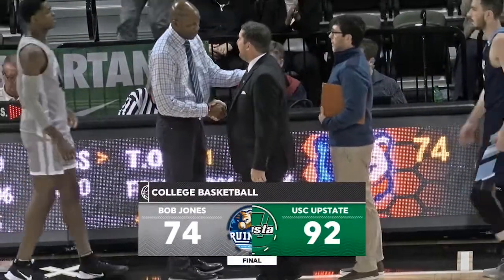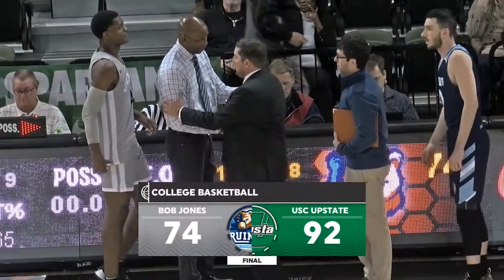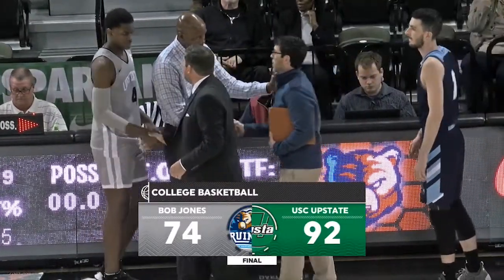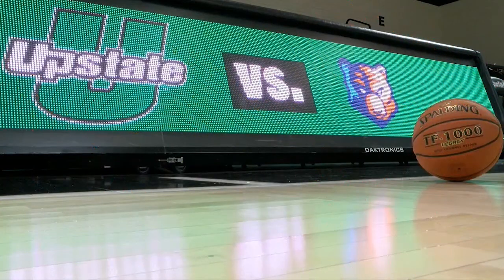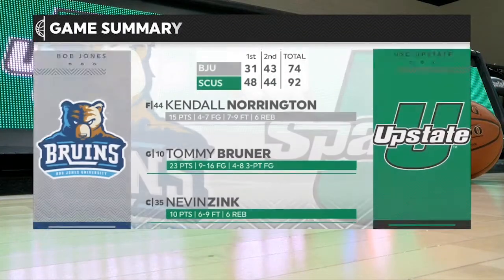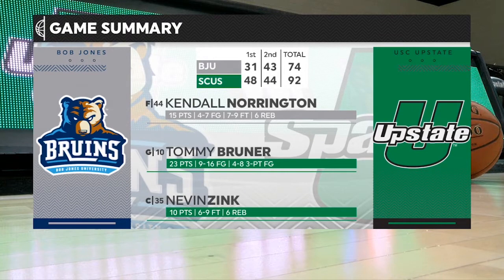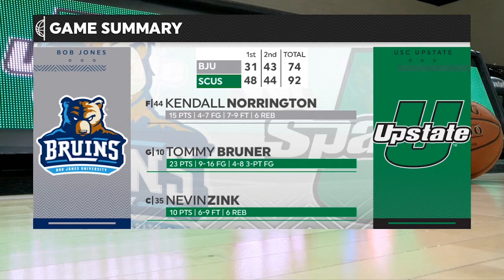USC Upstate vs Bob Jones Recap 12.21.19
Here is a quick recap of today's victory vs Bob Jones University.